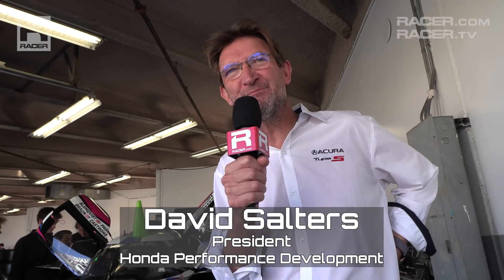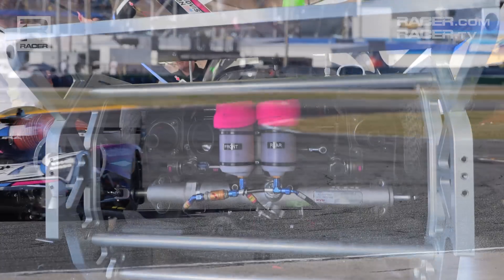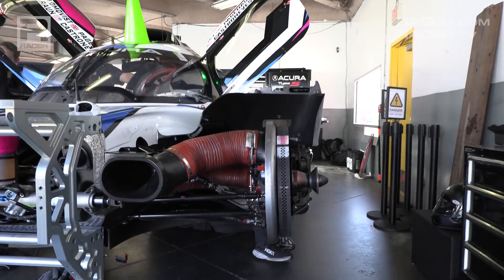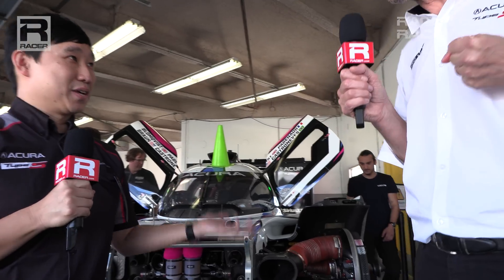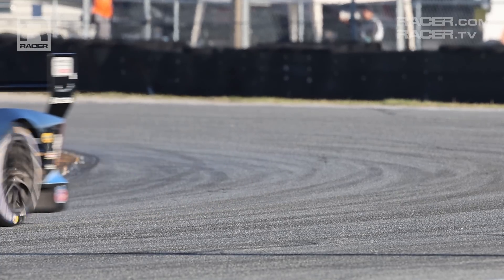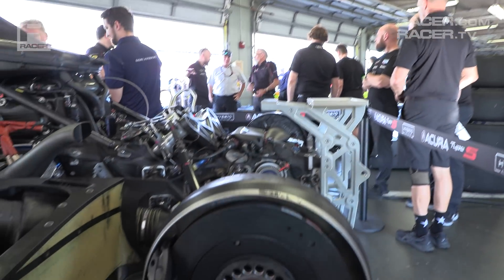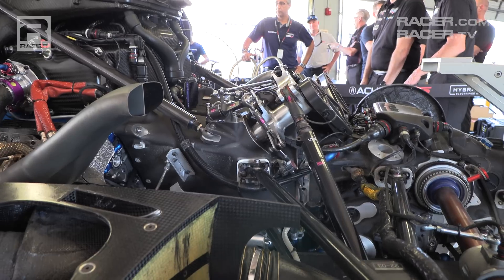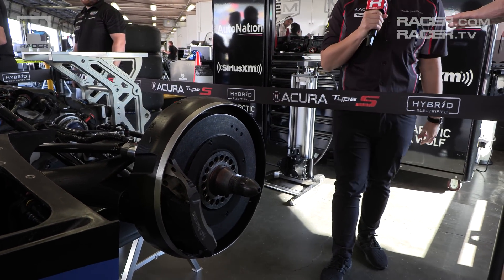IMSA GTP 101: Brake By Wire and Brake Mapping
The complexities of IMSA's new brake-by-wire systems on its hybrid GTP cars and the new electronically-controlled brake mapping concepts are explained in great detail by Honda Performance Development in RACER's latest GTP 101 tech video.